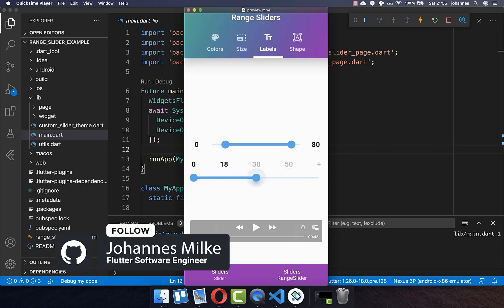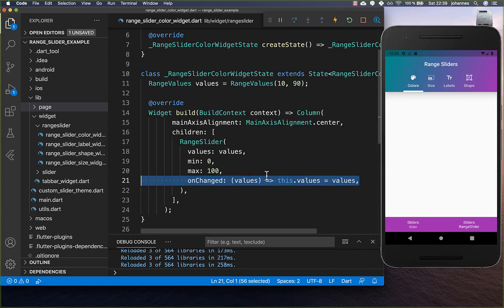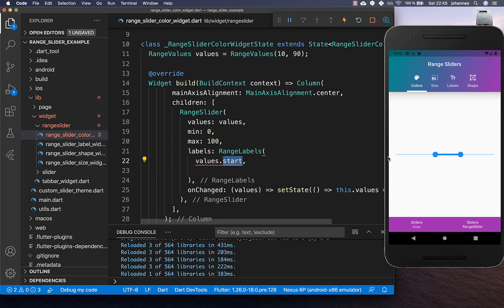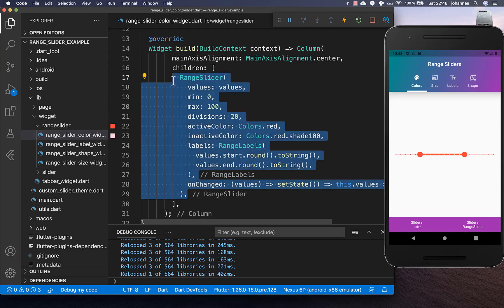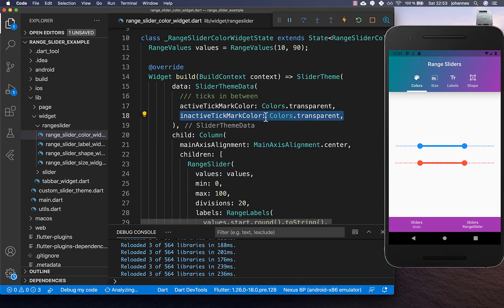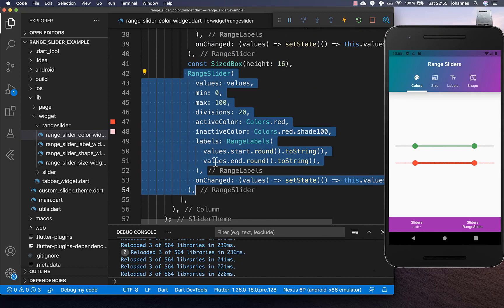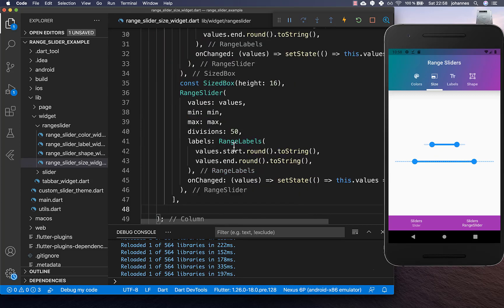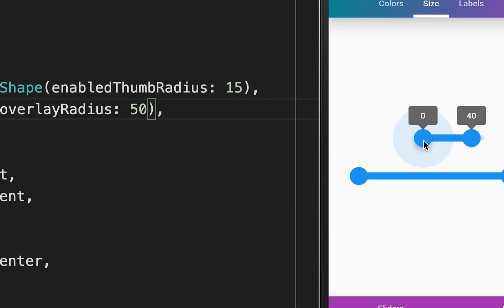Flutter Tutorial - Range Slider [2021]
Create A Flutter Range Slider to select multiple values from a range of values in Flutter.

TIMELINE
0:00 Introduction Range Slider
0:20 Range Slider
1:32 Add Slider Labels
2:20 Change Slider Color
3:02 Change Slider Color By Slider Theme
5:25 Change Slider Size
6:36 Add Side Label For Slider
7:59 Add Top Label For Slider
11:48 Change Slider Shape